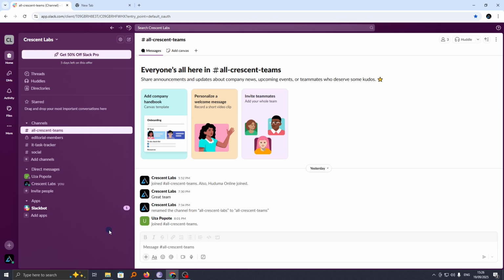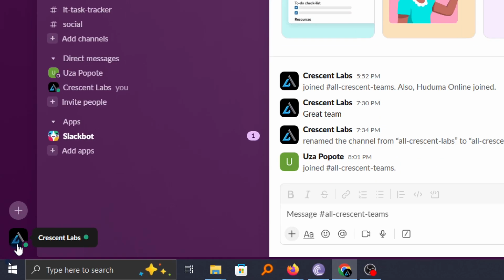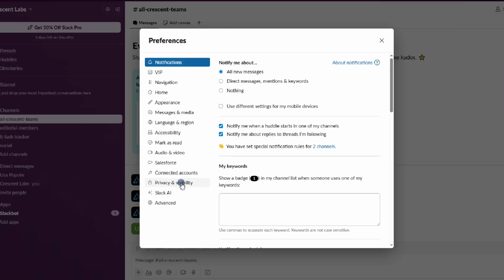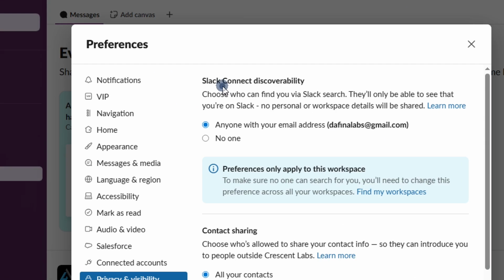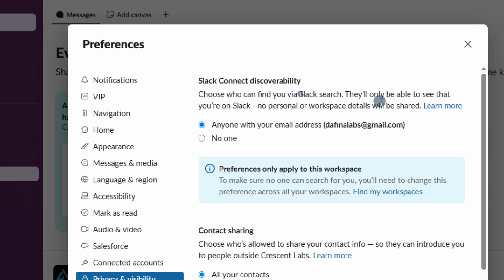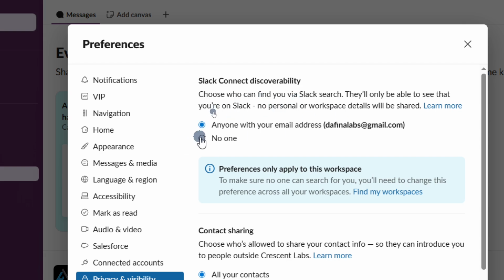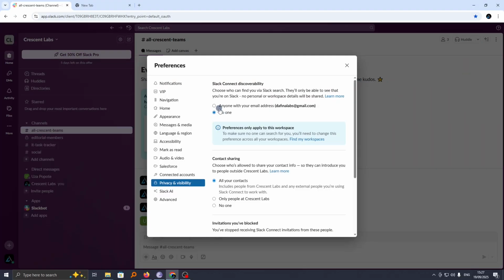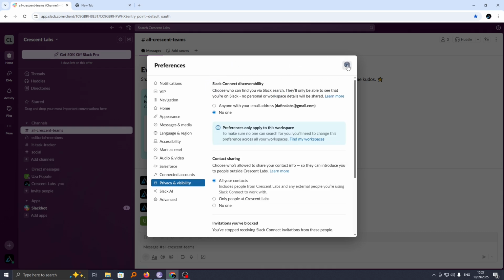How To Make Account Private In Slack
Discover how to make your Slack account private in just a few simple steps. This tutorial walks you through adjusting your privacy settings to control what information is visible and keep your workspace activity secure.